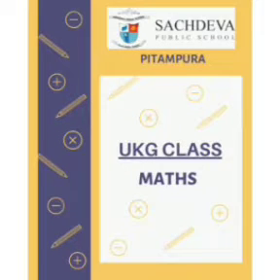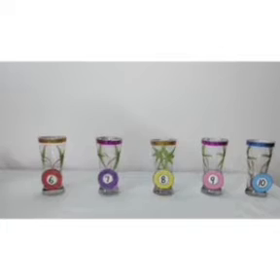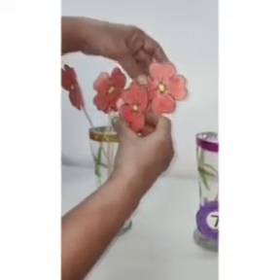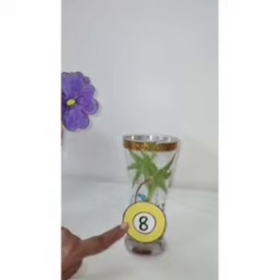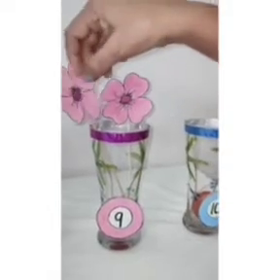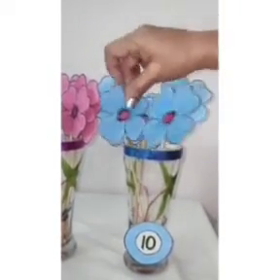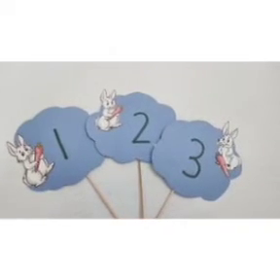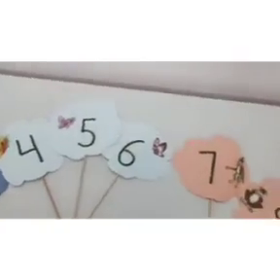Class UKG (Mathematics) Concept of Numbers (6 to 10)